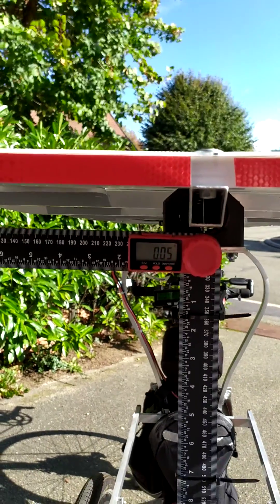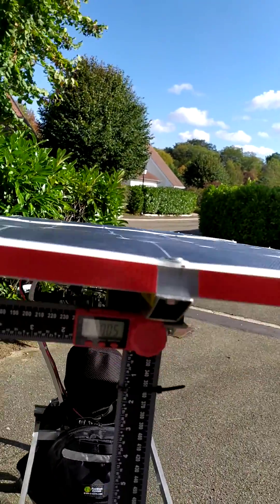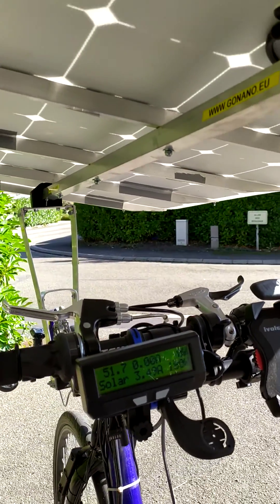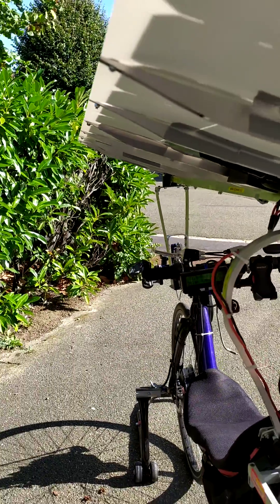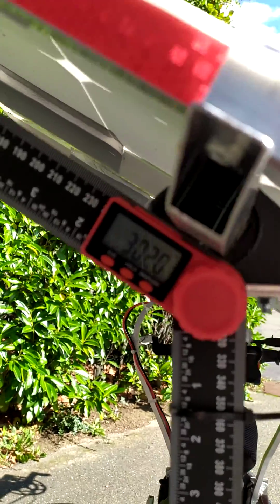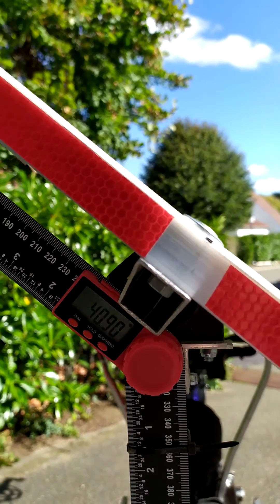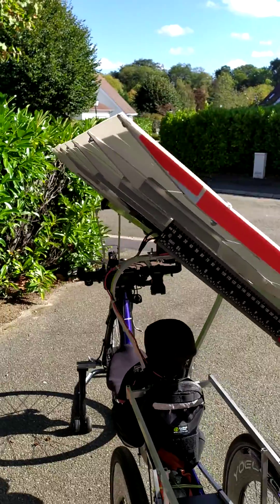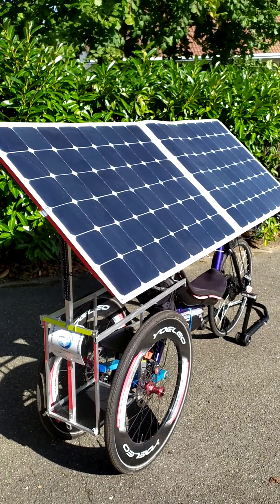Tilting Solar panels, you would be amazed to see how much this improves efficiency!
Few solar bike users are pretty skeptical on how we can increase the efficiency of solar panels just by tilting them correctly toward the sun.
In this video we can see that by tilting solar panels we can increase the efficiency more than 70%!
Here is the testing process with my findings:
-   0 degrees of tilting: actual production = 146 watts
- 10 degrees of tilting: actual production = 181 watts (+35w), so + 24% increase in efficiency
- 20 degrees of tilting: actual production = 212 watts (+66w), so + 45% increase in efficiency
- 30 degrees of tilting: actual production = 235 watts (+89w), so + 60% increase in efficiency
- 40 degrees of tilting: actual production = 250 watts (+104), so + 72% increase in efficiency